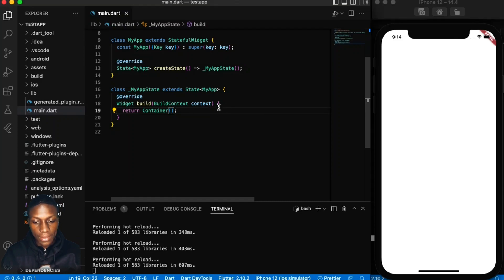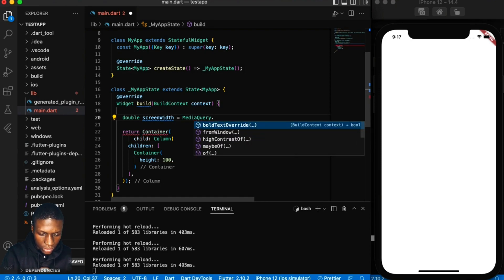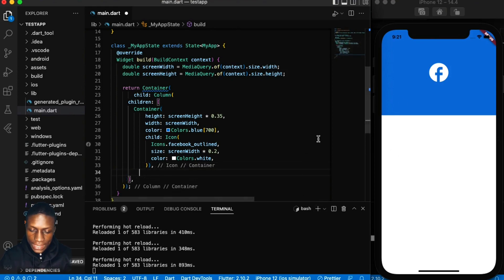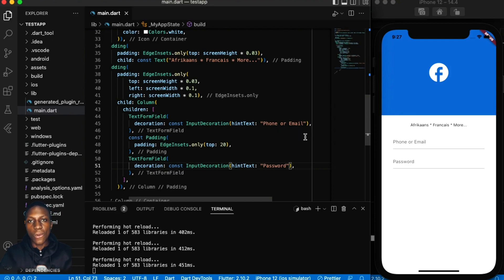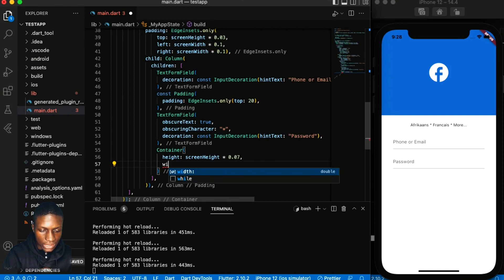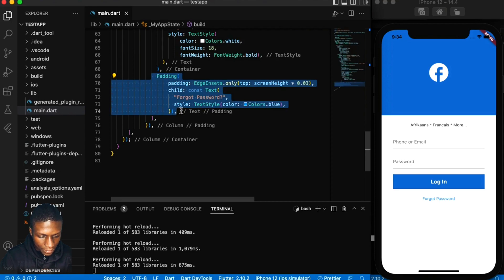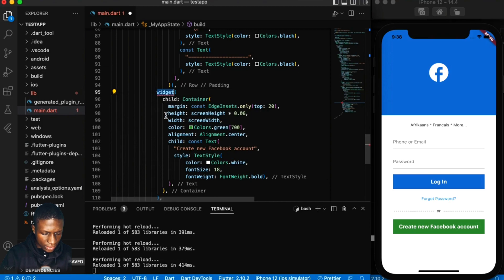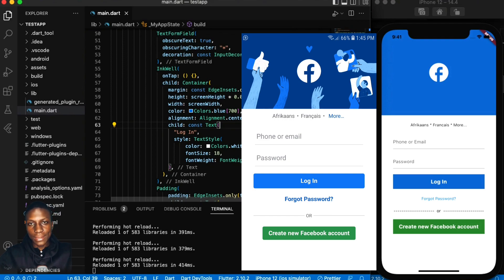Flutter Tutorial: Build the Facebook Login Page from Scratch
Creating a facebook login ui clone using Flutter and giving you tips on how to design an application that users really like. This will help you as you continue on your journey to creating mobile and web based applications. The IDE used is Visual Studio Code. This Tutorial is for beginners.

Flutter is Google's portable UI toolkit for crafting beautiful, natively compiled applications for mobile, web, and desktop from a single codebase. Flutter works with existing code, is used by developers and organizations around the world, and is free and open source.

About Mufungo:
Mufungo Geeks focuses on creative content in computer programming. Main topics of consideration are Javascript, Java, C#, Python, NodeJs, React, Redux, Typescript, CSS and frameworks like React Native and Flutter. Get Started with React Native Crash Course and learn how to build an iOS and Android app with different components.